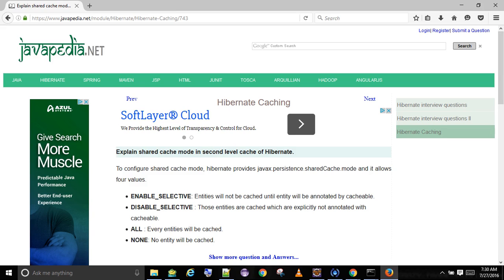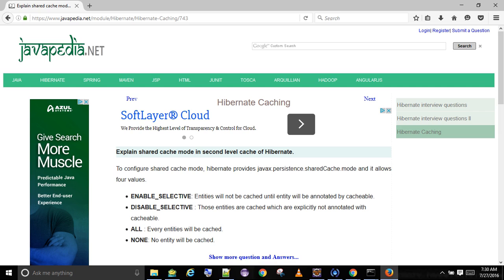Explain shared cache mode in second level cache of Hibernate. | javapedia.net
Follow the link for discussions and other questions and answers